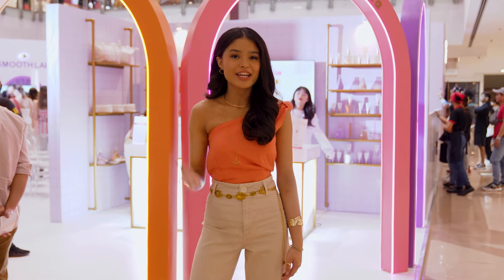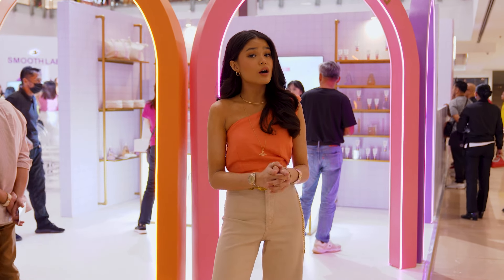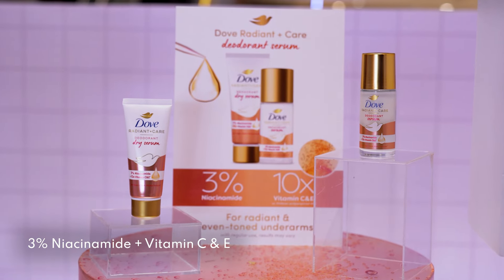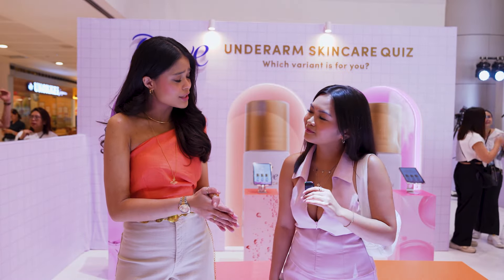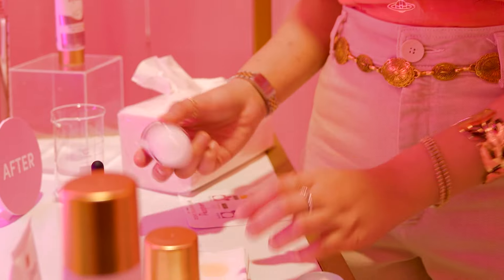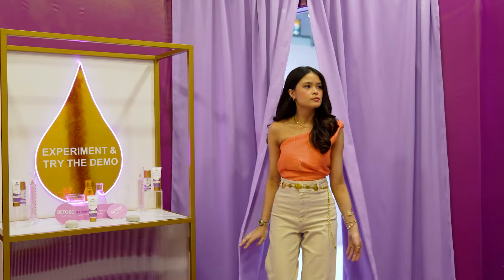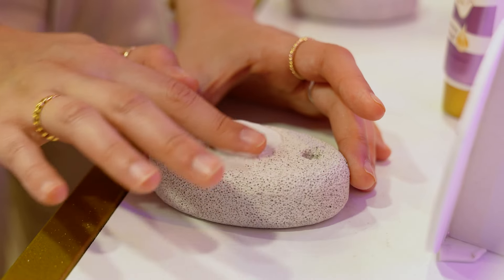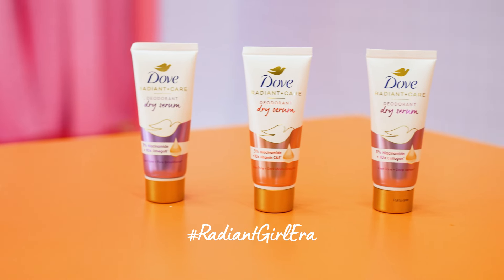Enter your RadiantGirlEra at the Dove Serums Lab | Preview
We visited the DOVE SERUMS LAB event last April 27 and 28 at SM Megamall and it was fun, interactive experience showcasing the benefits of the Dove Radiant + Care Deo Serum range. Watch this video to learn about the different labs as well as insights from your fave celebs on their UA routine!